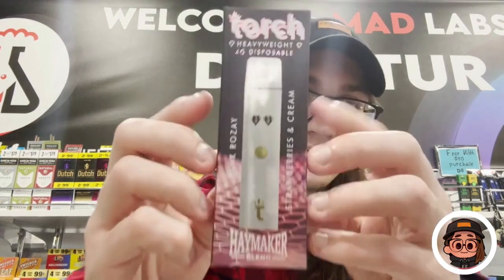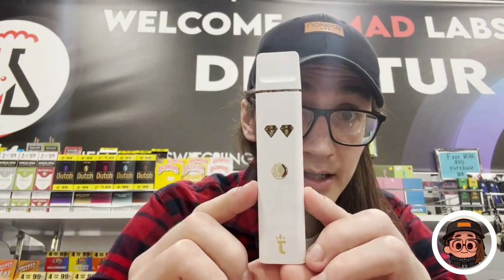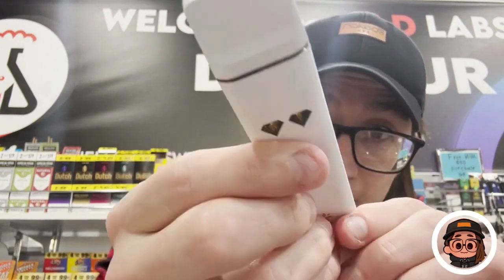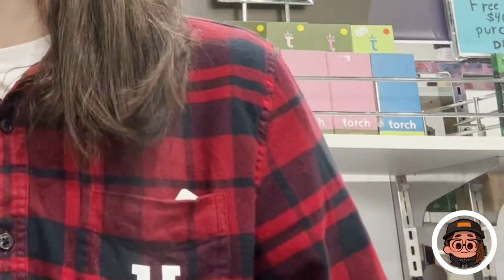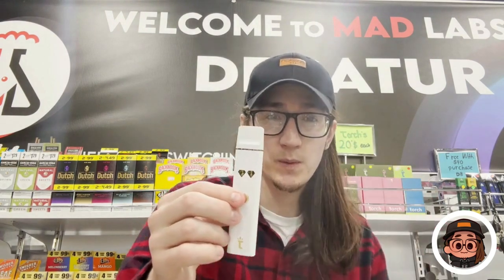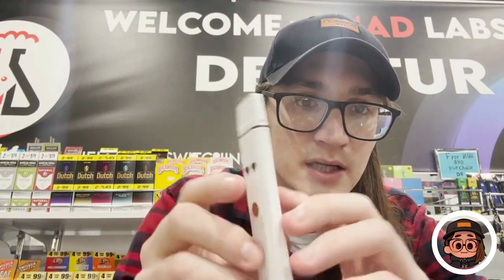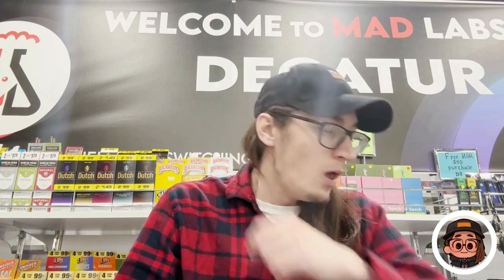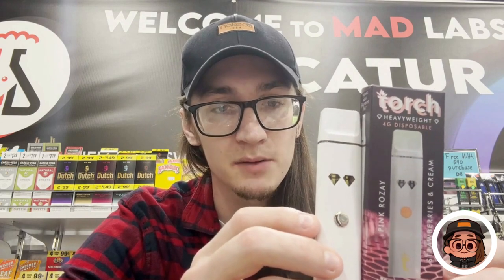Torch Heavyweight 4g Review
Happy 4/20 everyone! Today we bring you a new hemp disposable! The Torch Heavyweight! These bad boys contain Delta 11, Thc-H and Thc-JD. It carries 4 grams of honey glazed live resin. It has 2 chambers. One for each strain! Yea it has 2 separate strains! 2 grams each. On the bottom of the device there is a switch. You can choose between either strain or both at the same time for a truly unique experience. The device is a little bigger than other disposables but it does contain 4 whole grams. Some might even say it looks like a Wii remote. So let's get into it!
All devices and products are for users 21 and older.
We have 2 locations! Find us on google maps! Just search for Madlabs Vapor!
We have a Denton and Decatur location.
All sorts of fun stuff on there and even special deals and events.